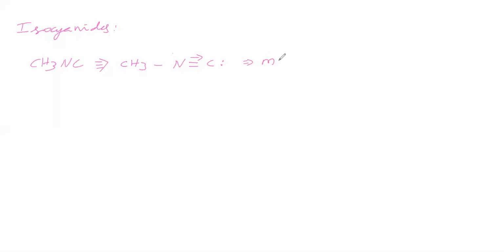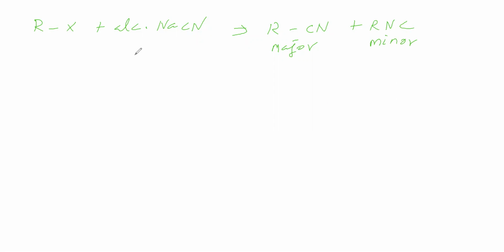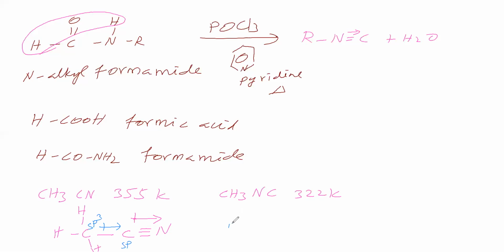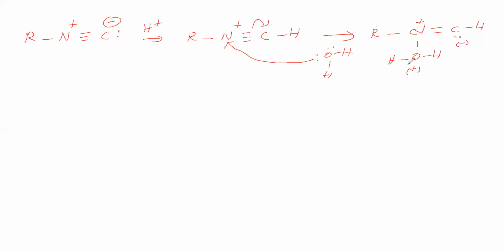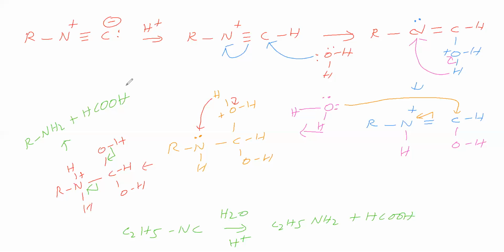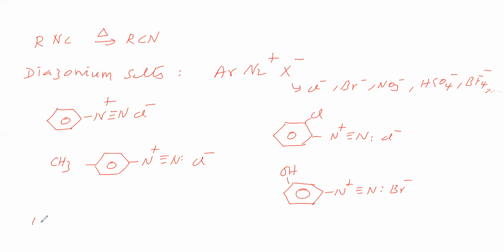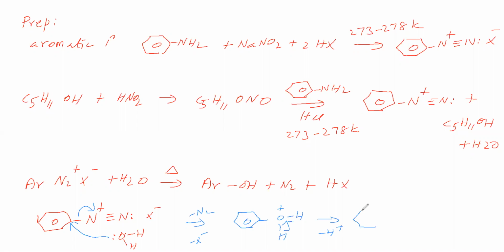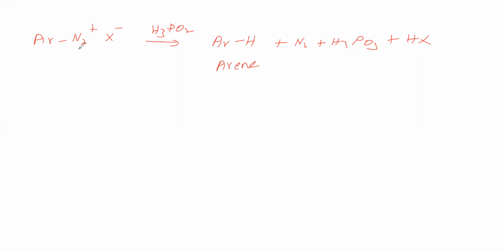organic compounds containing nitrogen part 12 for class 12 jee, neet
iso cyanides & diazonium salts